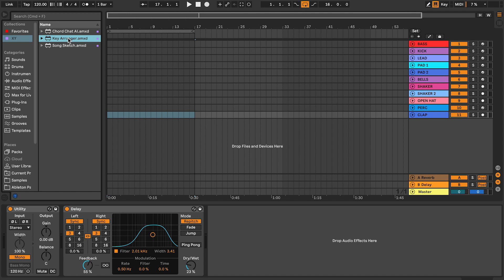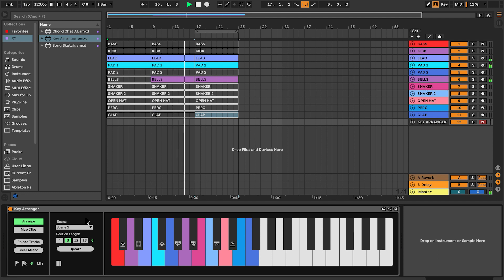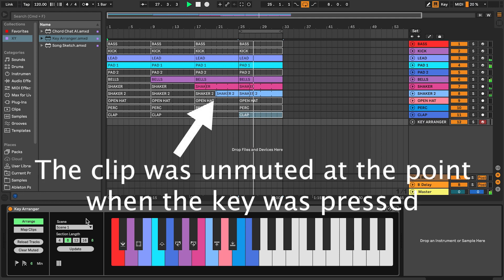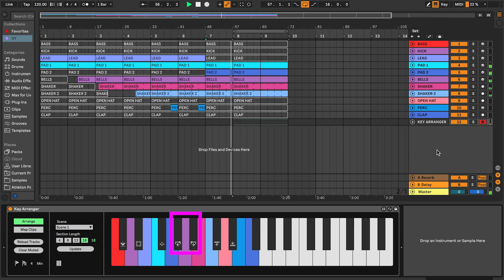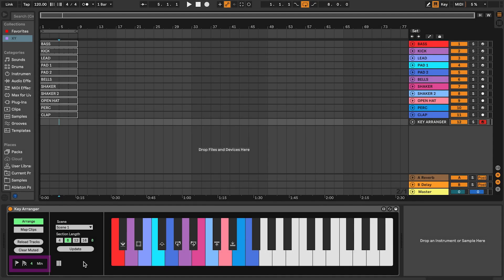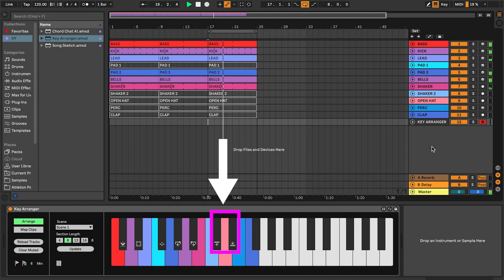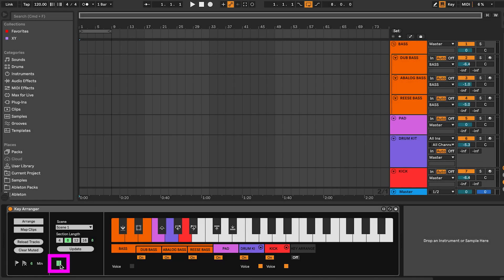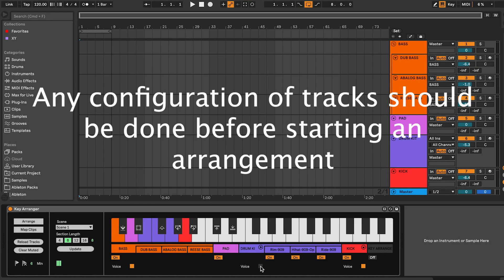Key Arranger Additional Features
Key Arranger is a Max for Live device for arranging songs in Ableton Live’s Arrangement View just by pressing keys on a Midi Keyboard.

This video describes the following features:
Start Arrangement 00:00
Keep Section 0:33
Capture 1:06
Changing Section Length 1:57
Shift / Move Loop 2:31
Creating Locators 2:58
Changing Scene 3:42
Clearing Muted Clips 4:12
Mapping a Group to One Key 4:24
Mapping Sounds with Drumracks 4:47
Voice Features Example 5:19